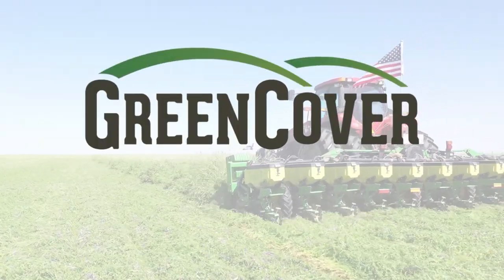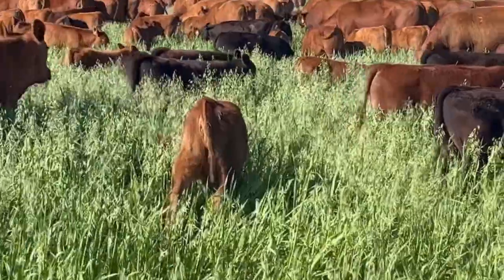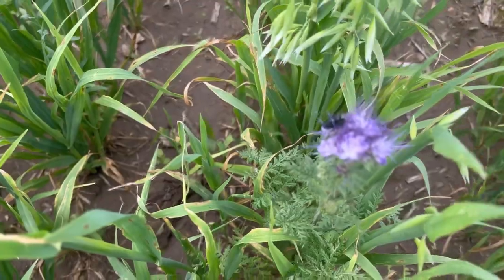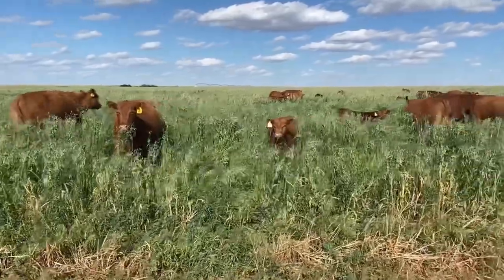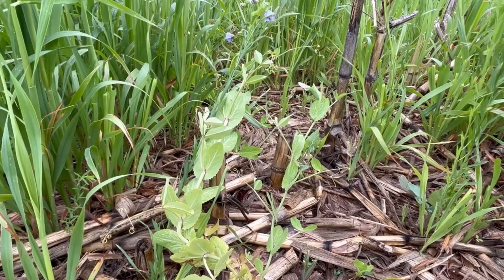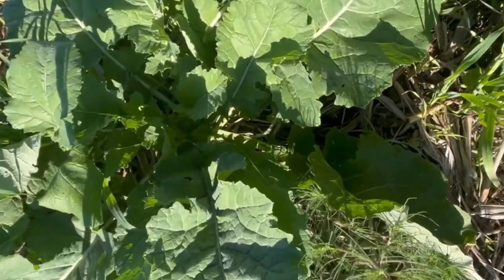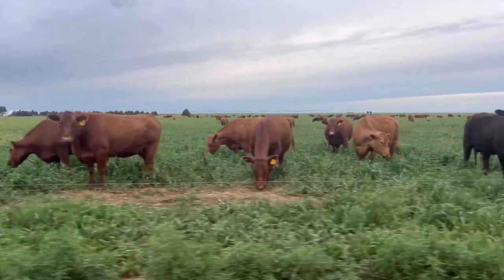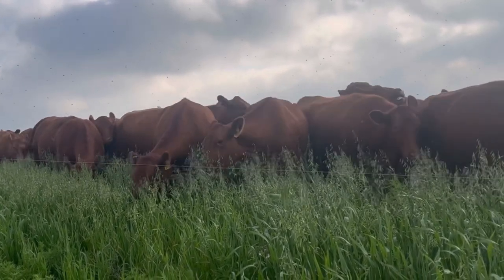Grazing Spring Cover Crop Mixes In June